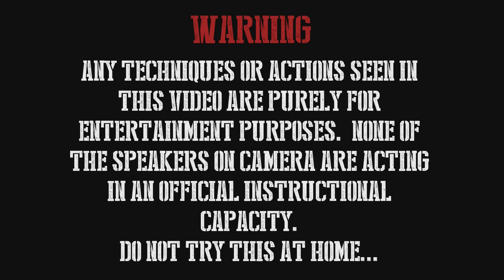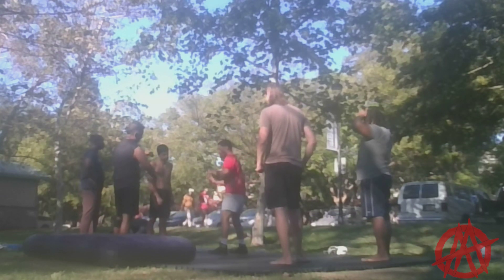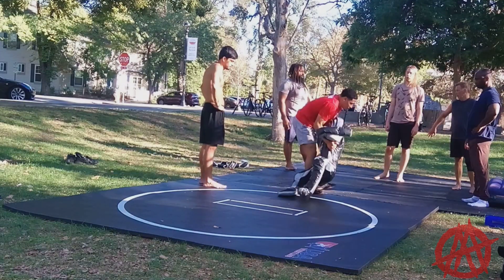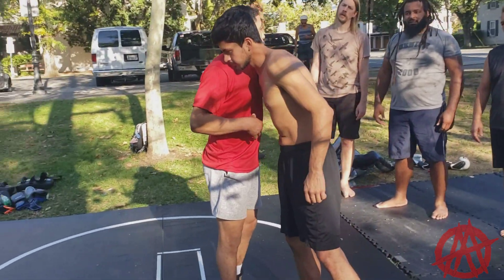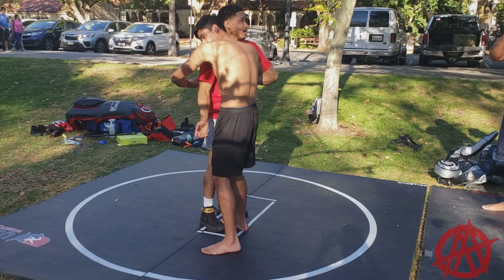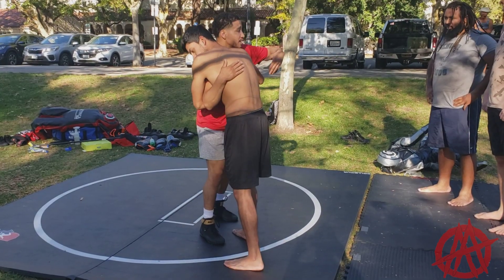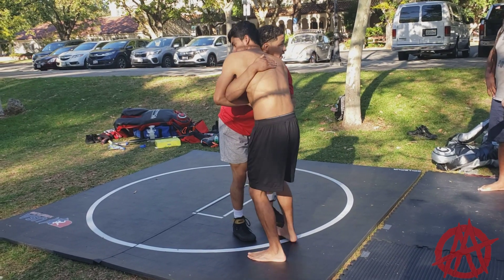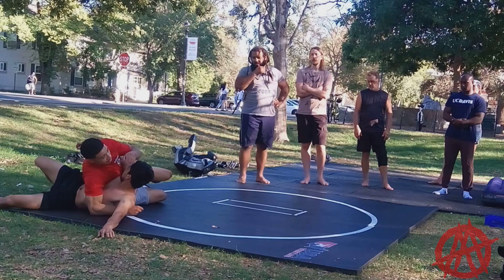2022 Wrestling Seminar: Lateral Drop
Coach Chris teaches the lateral drop, a great option for competition or combat to use an aggressive foe's momentum against them.  Follow him @thegugameister on Instagram